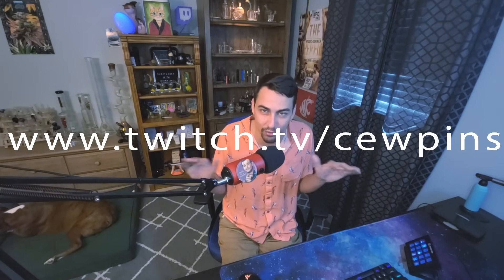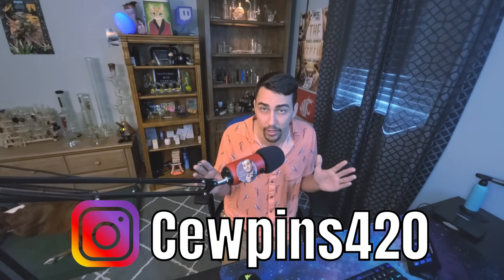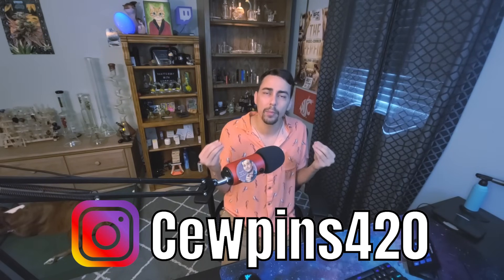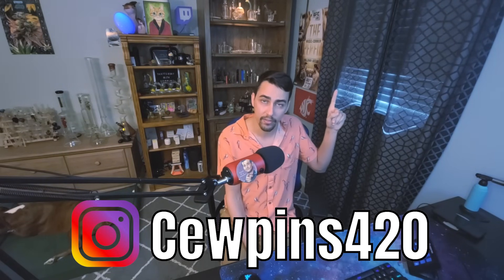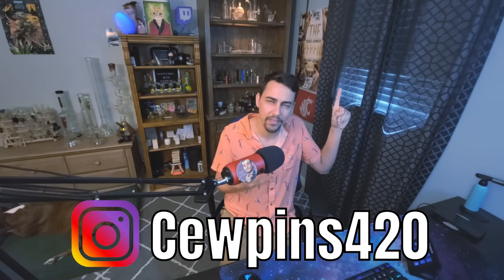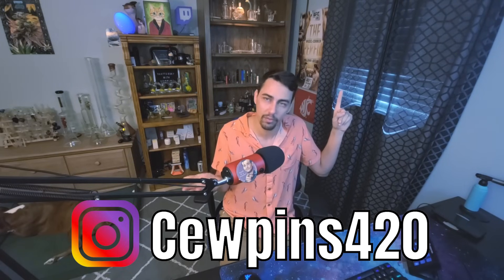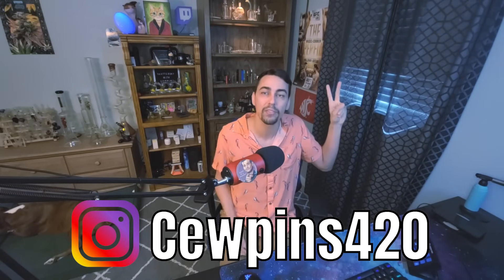The DO's and DON'Ts of Dabbing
There are a lot of differences between smoking and dabbing so I figured a basic list of DO's and DON'Ts would help some people enjoy their dab sessions more.

►Send Stuff:
attn: Cewpins